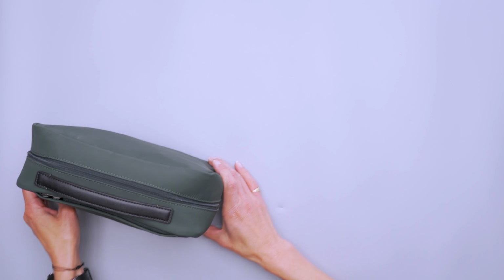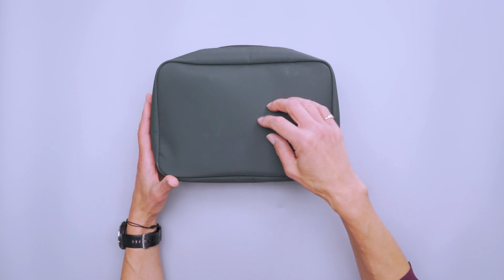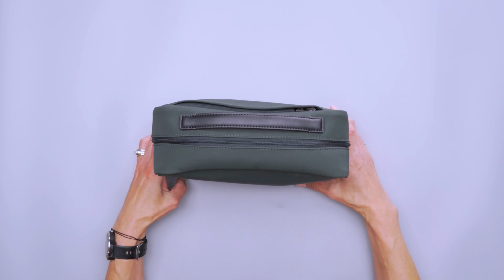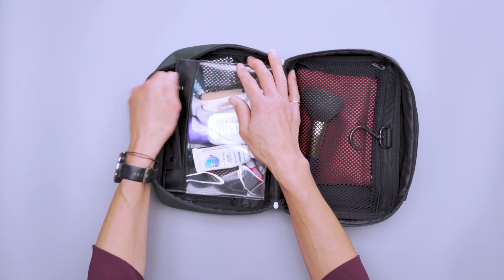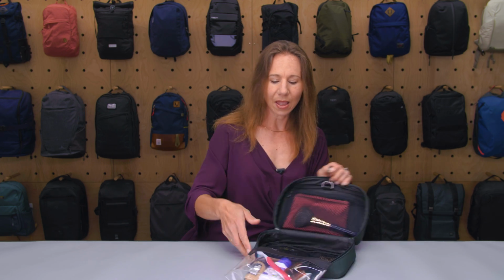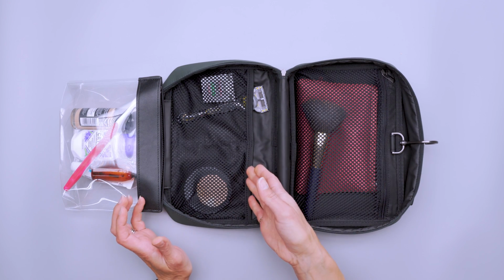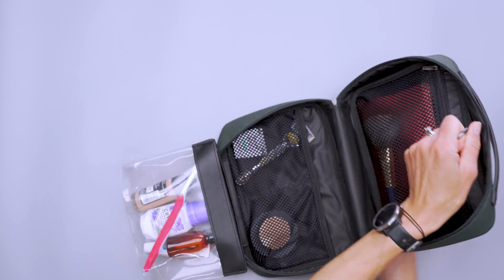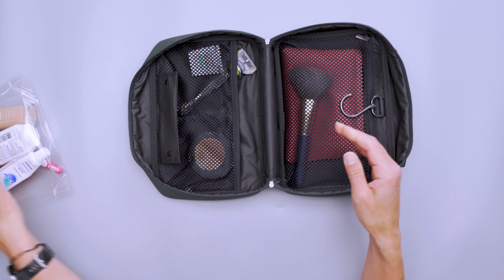Away The Hanging Toiletry Bag Review (1 Month of Use)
Check out the Away The Hanging Toiletry Bag on Pack Hacker